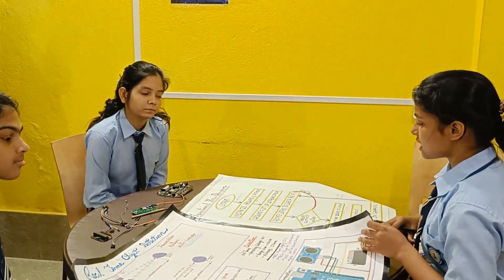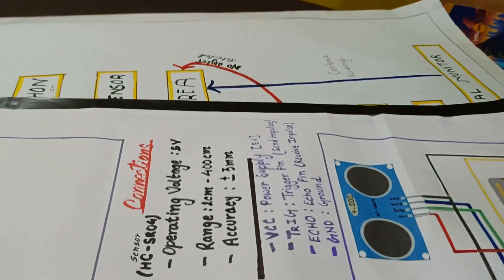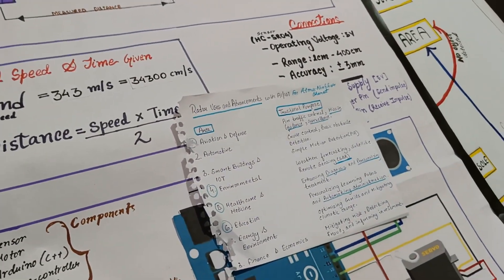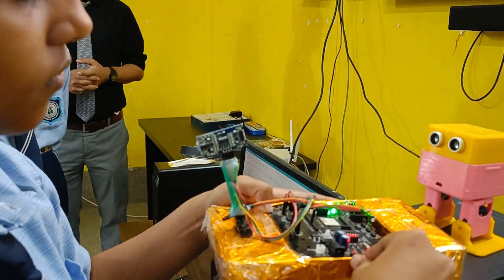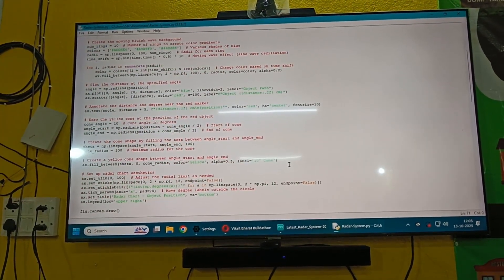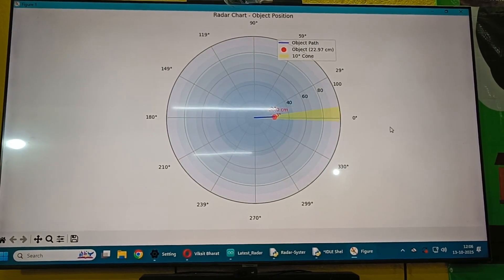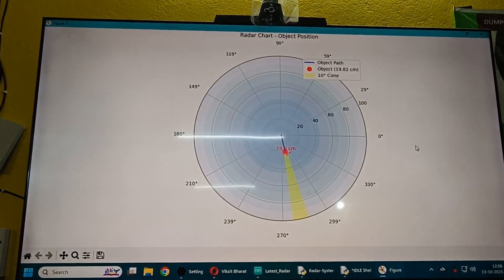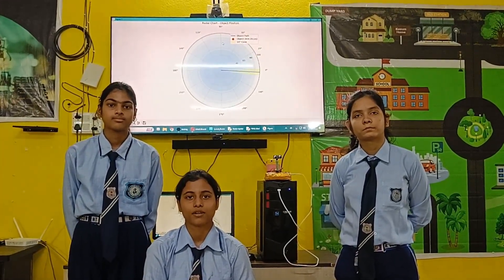BUILDATHON 2025 | ATMA NIRBHAR BHARAT | Viksit Bharat Buildathon 2025 | RADAR SYSTEM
Team AGPN proudly participated in the Viksit Bharat Buildathon 2025, showcasing innovation, creativity, and the spirit of a developed India! 💡🇮🇳 From ideas to impactful solutions, our students took a step forward in shaping the nation’s future. 🌟